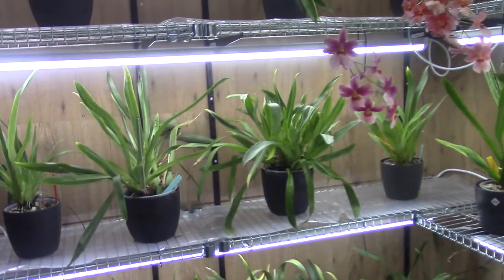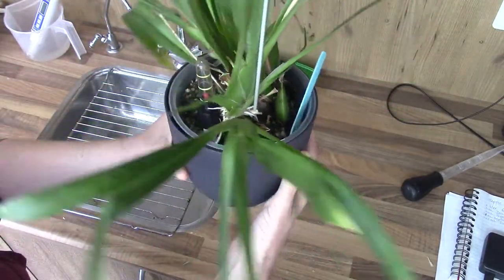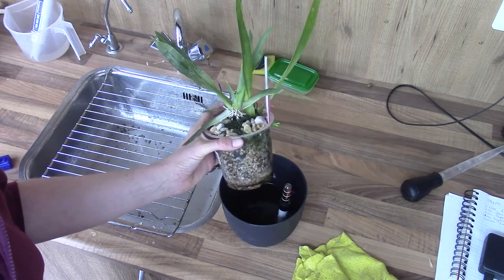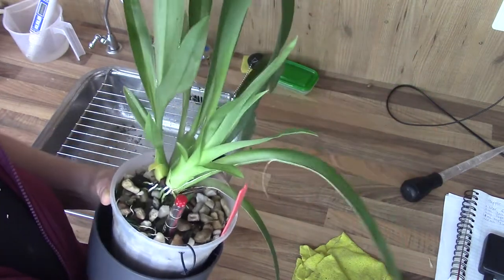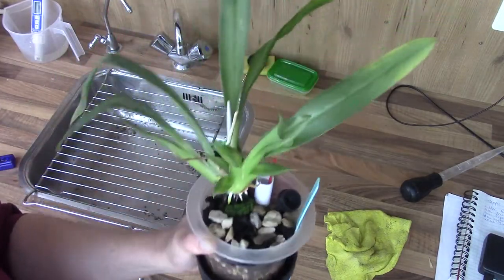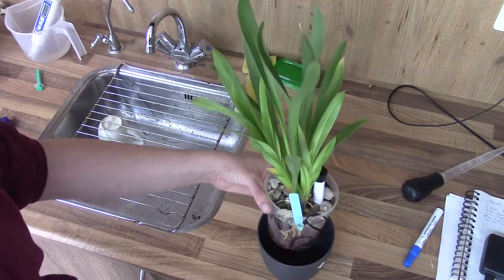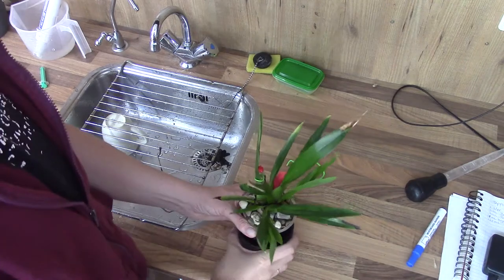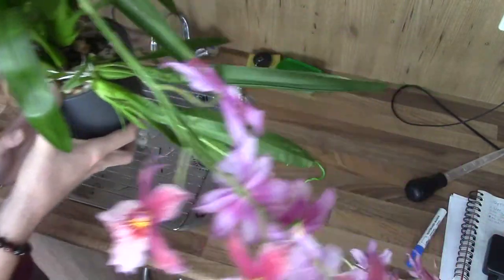It's time to check the reservoirs off all my Miltoniopsis orchids!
Let's have a look at the reservoir and at the roots of my Miltoniopsisses! :D